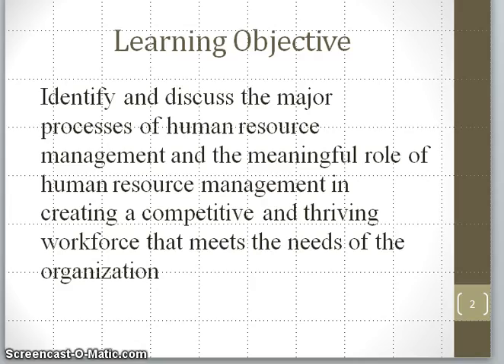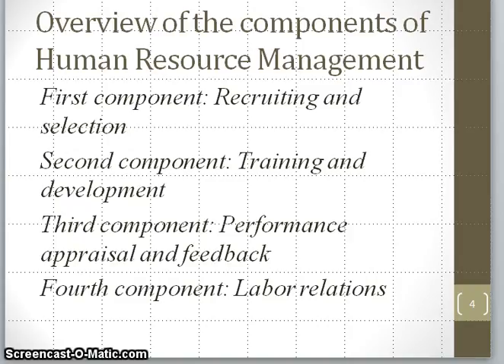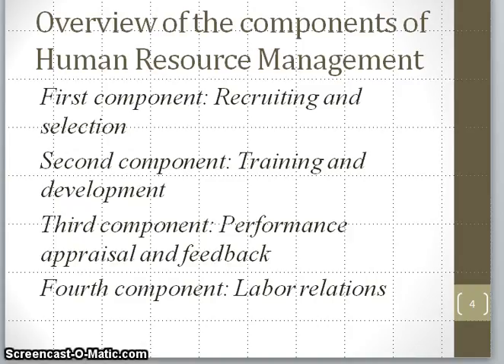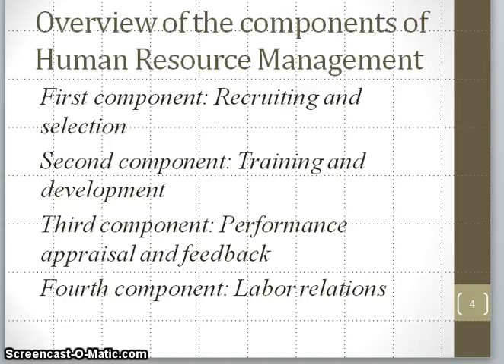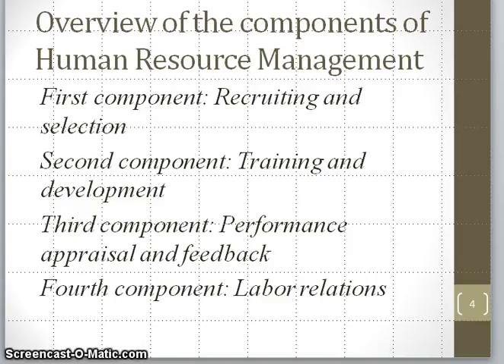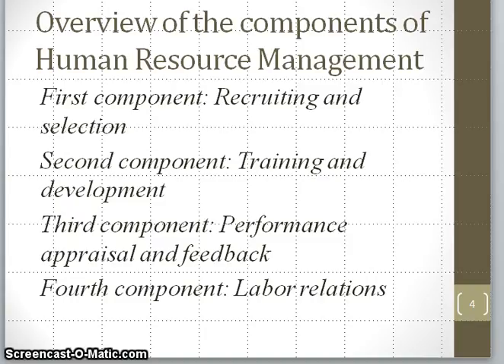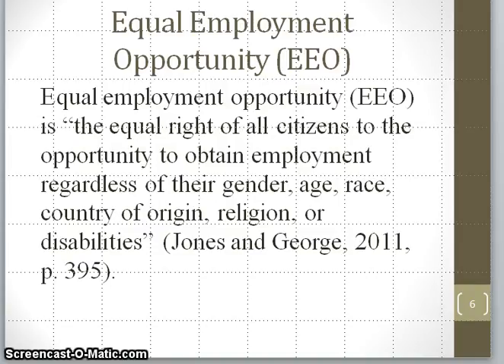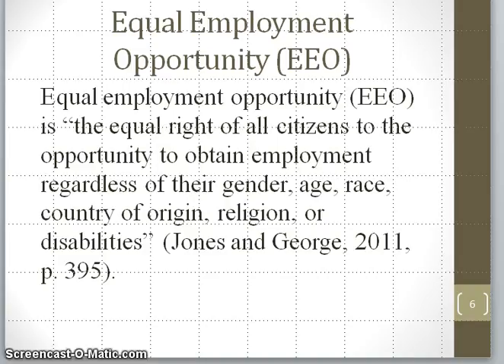Remington College Video for Human Resources BSN 2558